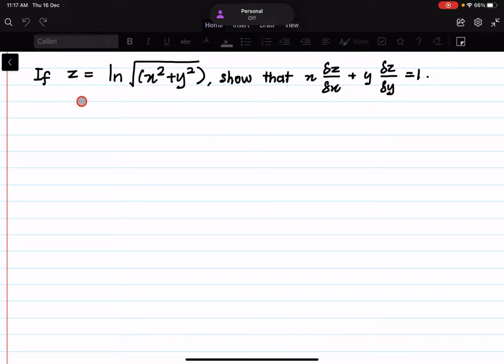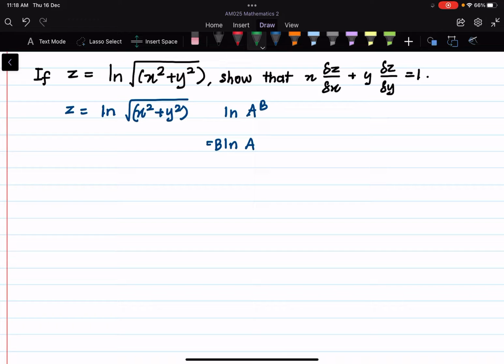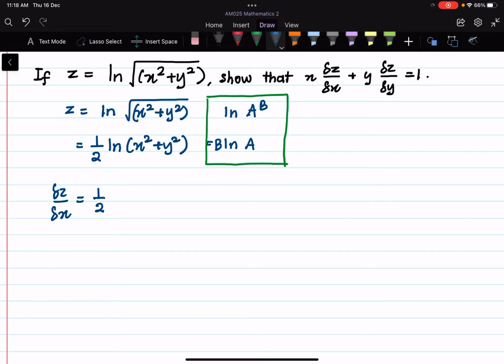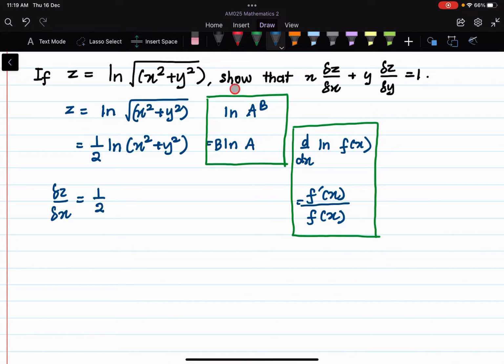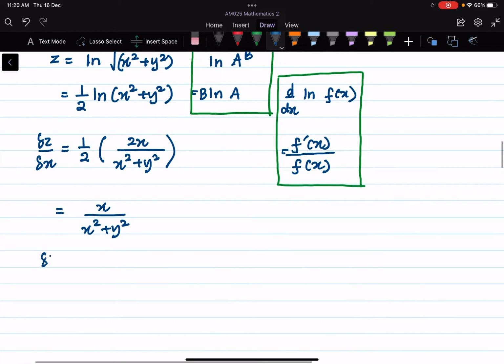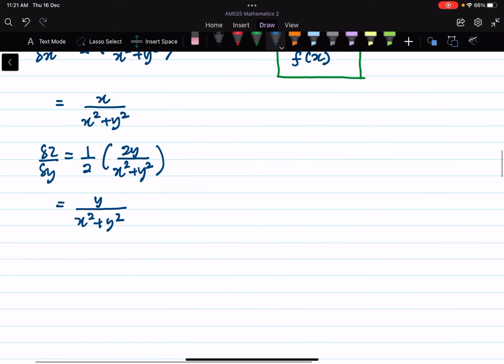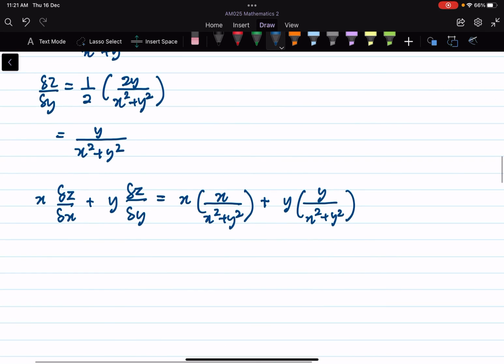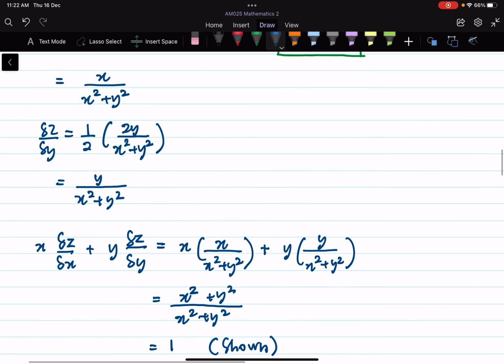Partial Differentiation is peanut | Tutorial 2 of 6 | Question 1